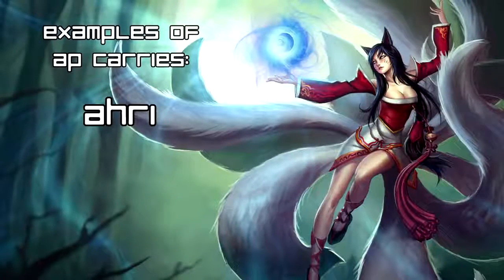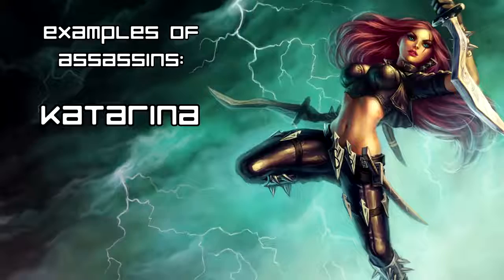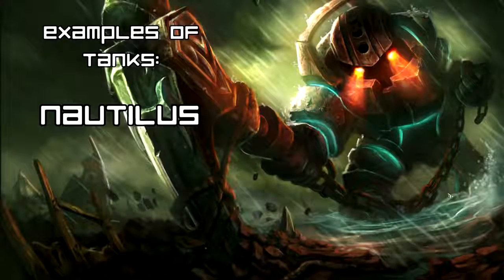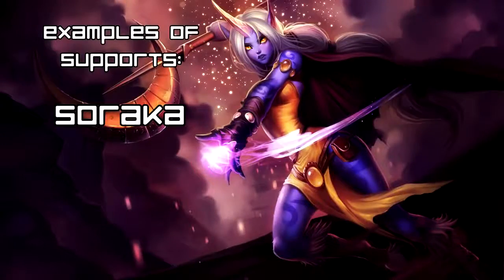Top Tips for New LoL Players League of Legends